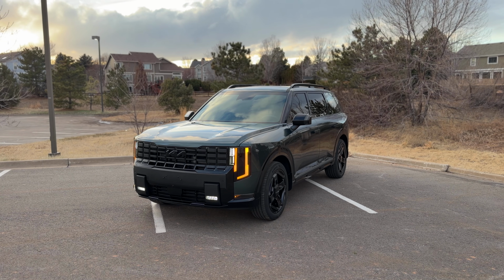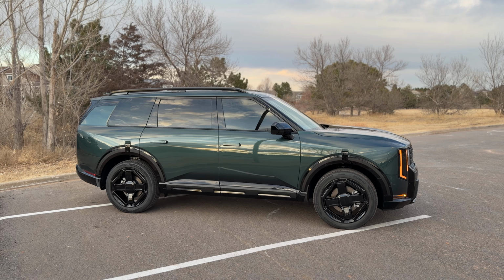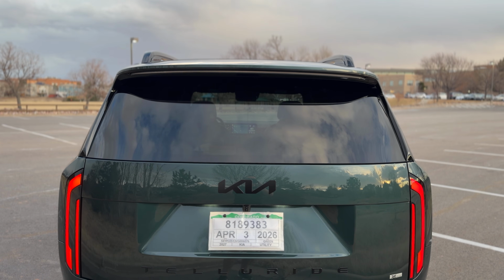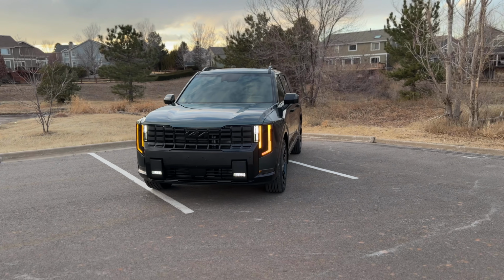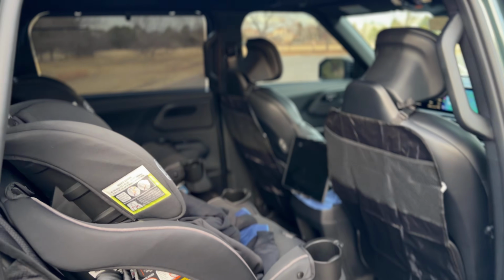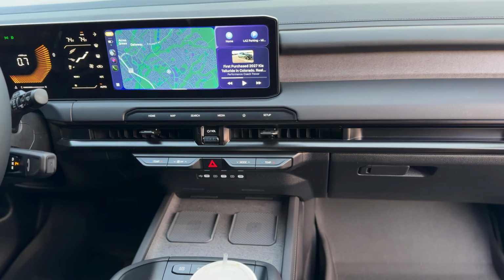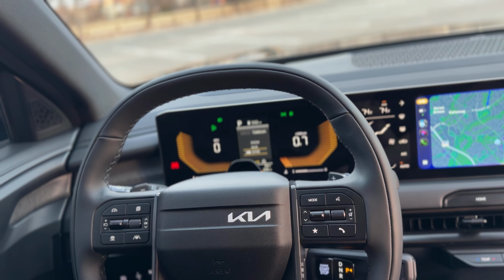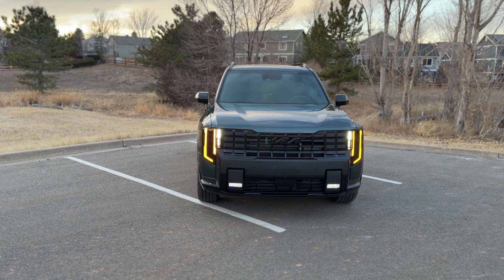2027 Kia Telluride EX X-Line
Review of 2027 Kia Telluride. Showing lights and in-depth review.